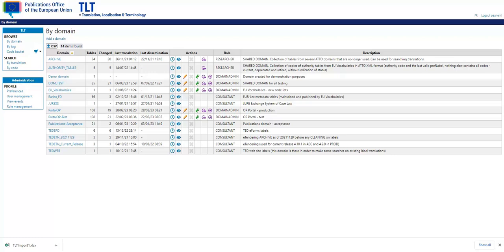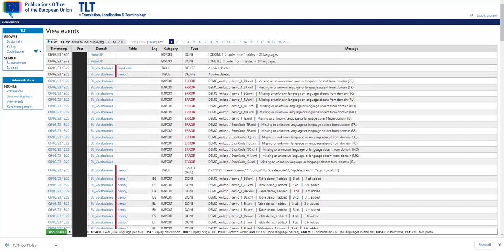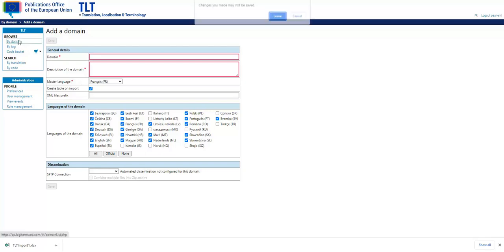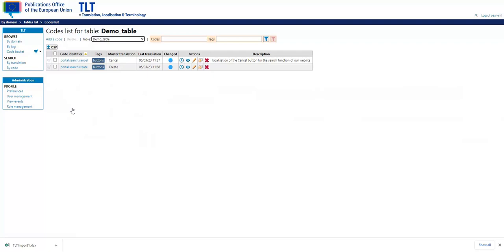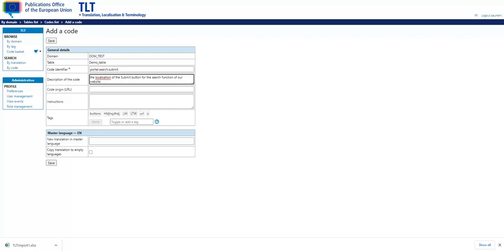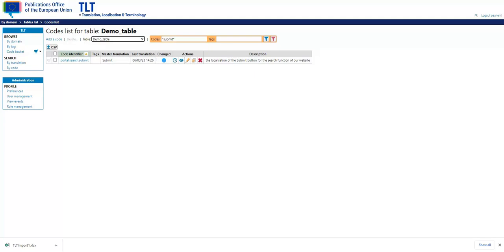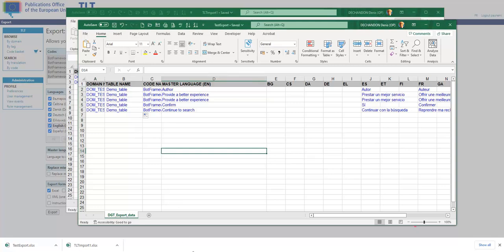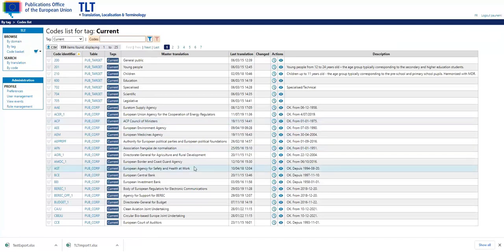TLT demo recording (ENDORSE 2023)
This is a recorded demonstration of TLT shown at ENDORSE2023.